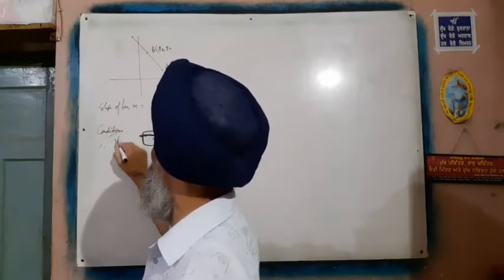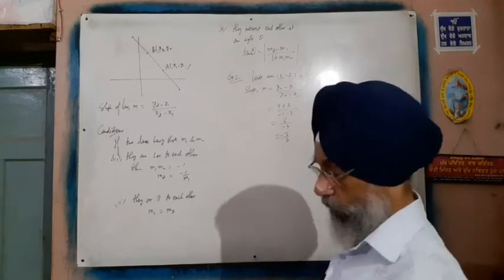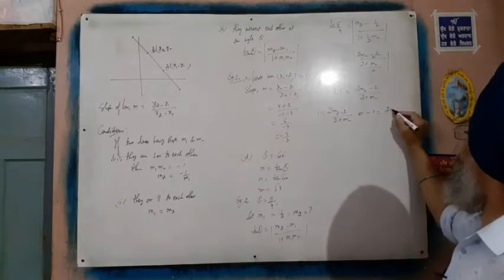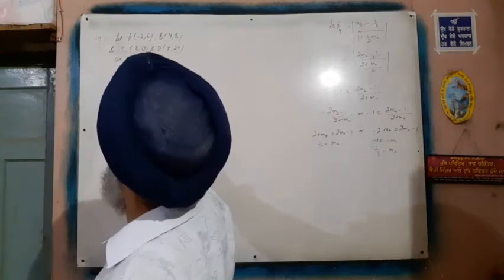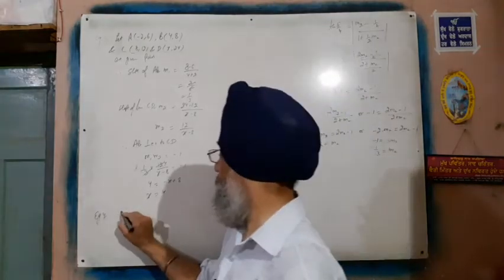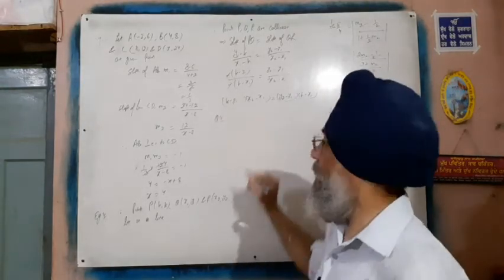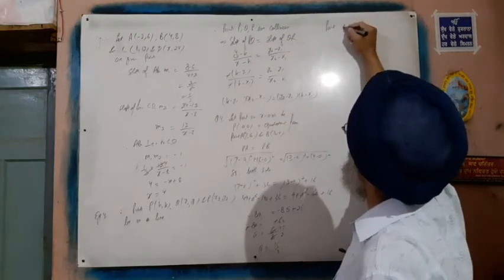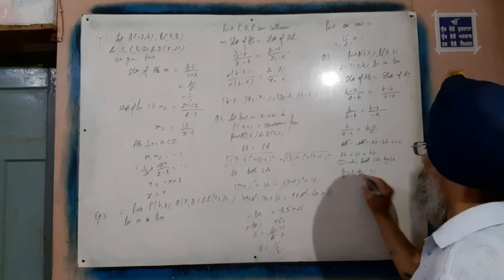Class 11th Chapter 10 part 2